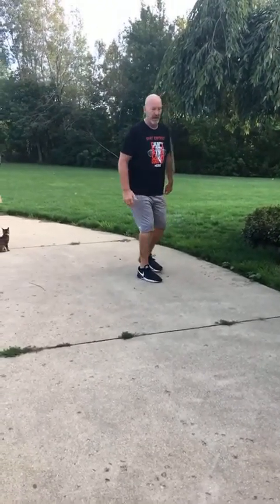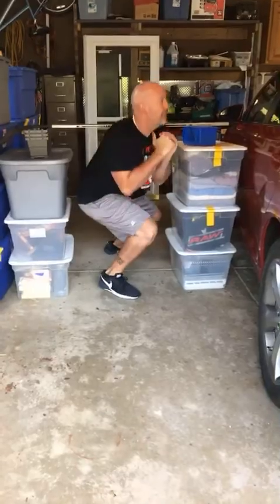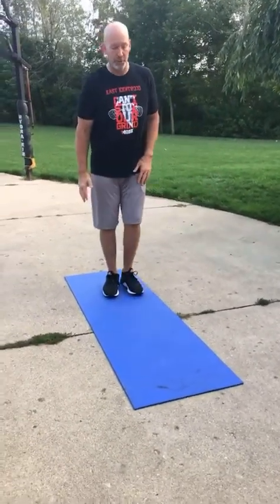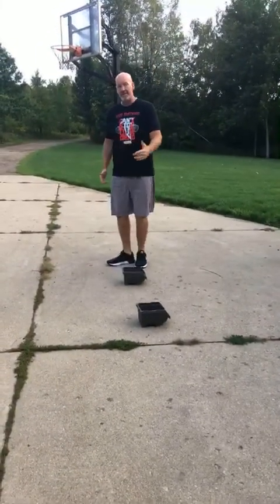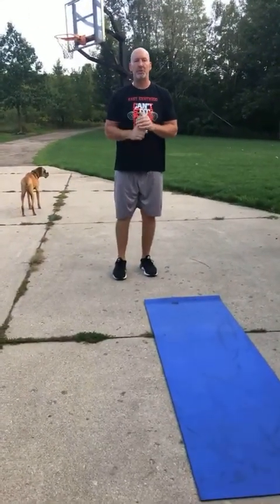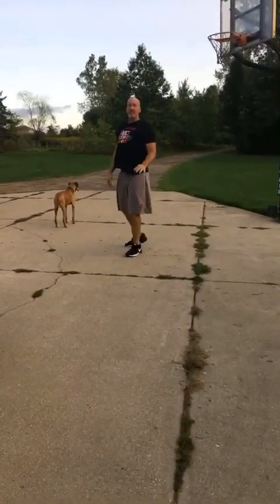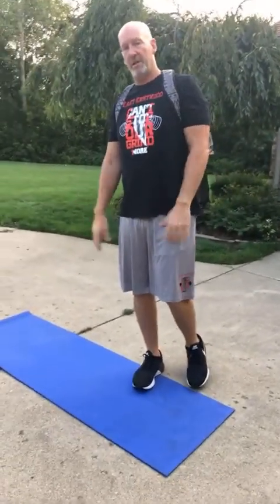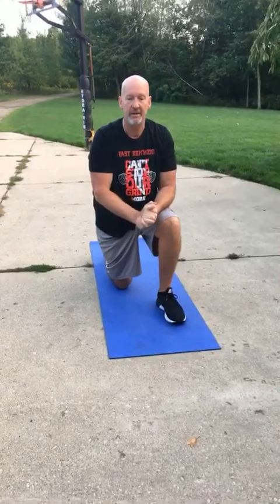Remote Training WK #3